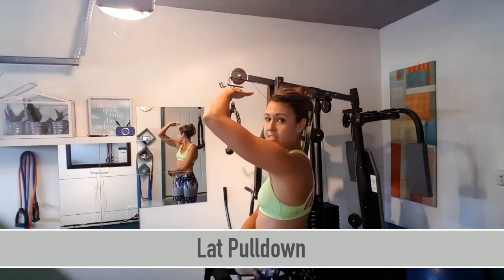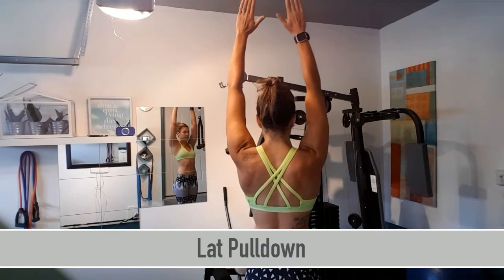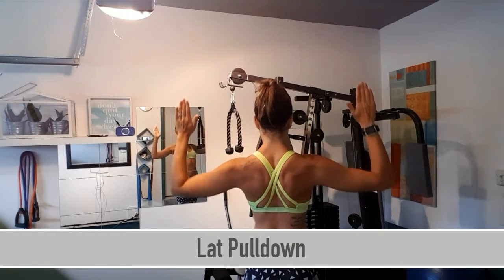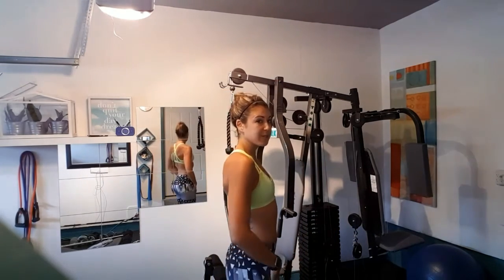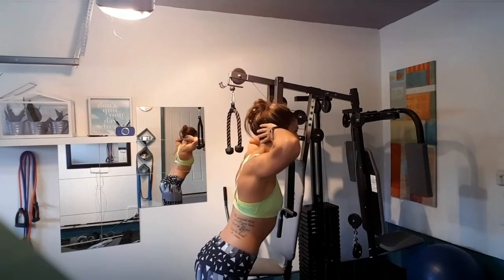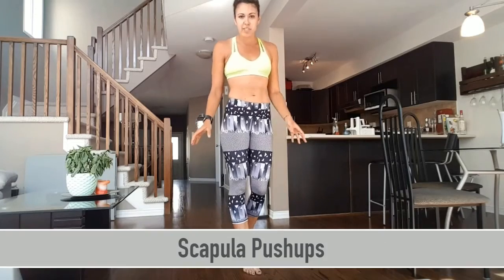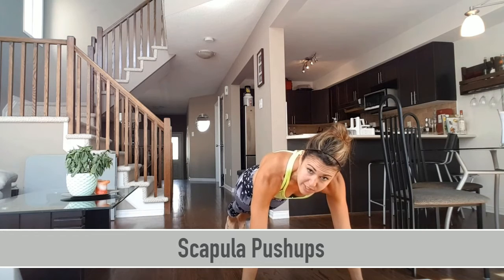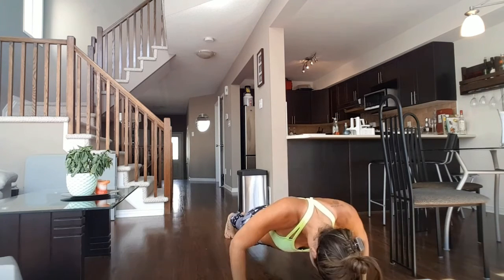5 NO EQUIPMENT BACK Exercises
Try these back exercises to strengthen and tone your back, no weights or equipment required.

- Lat Pulldown/Retraction
- Bodyweight Good Morning
- Scapula Pushups
- Supermans
- Wall Climbs (advanced)